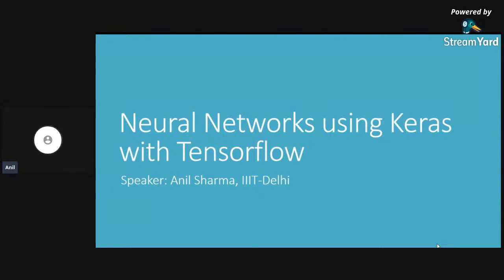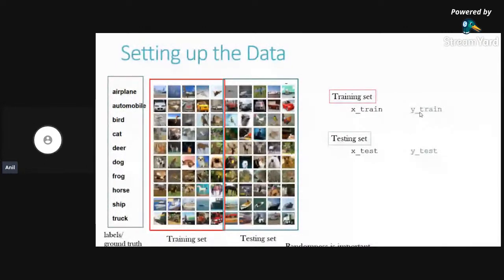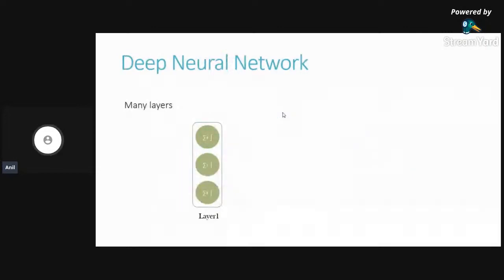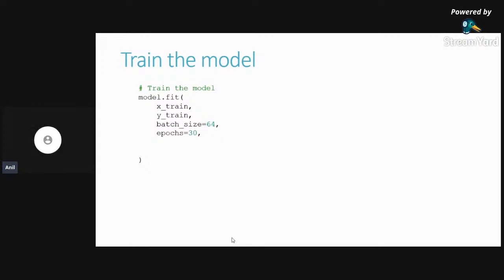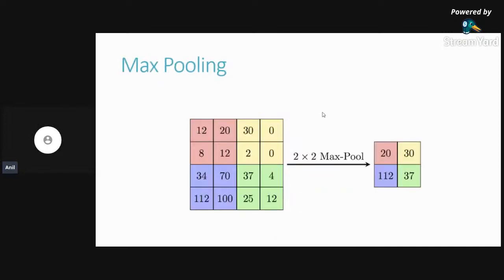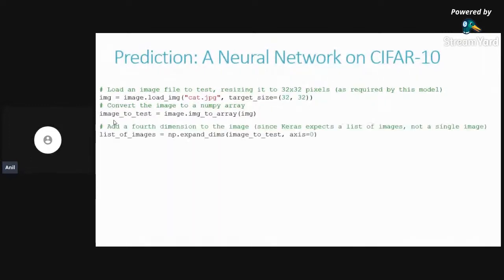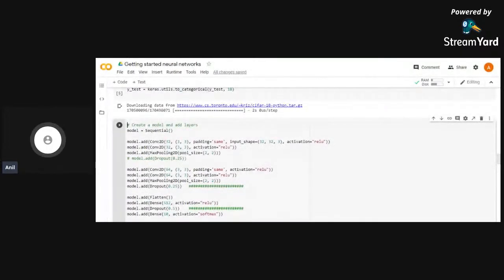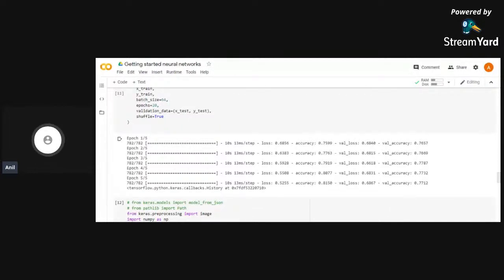Getting Started with Neural Networks and Tensorflow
Introduction to Neural Networks in Python and Tensorflow with Keras.